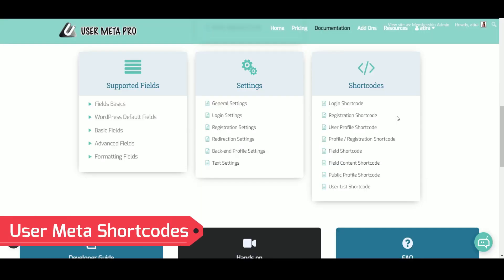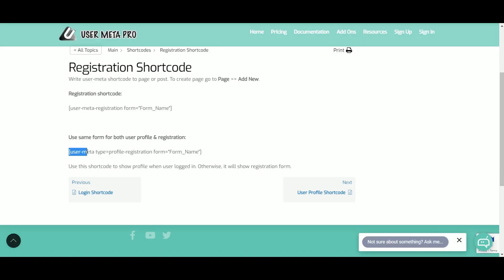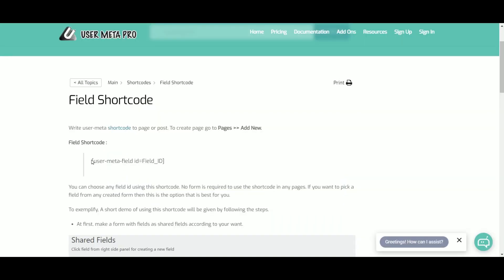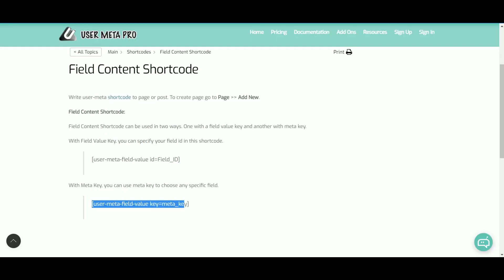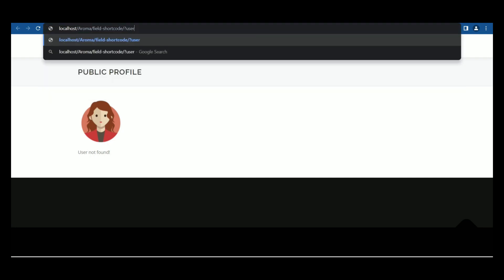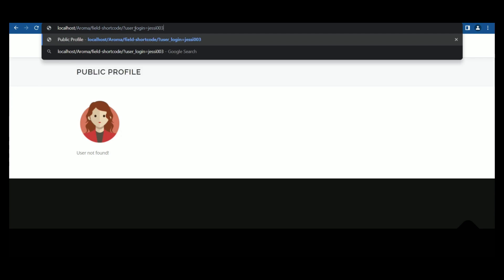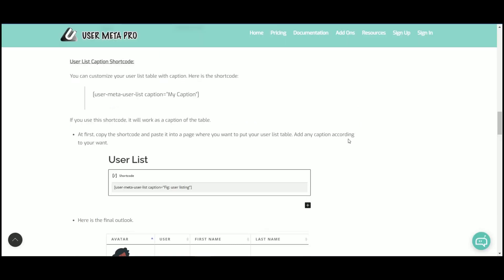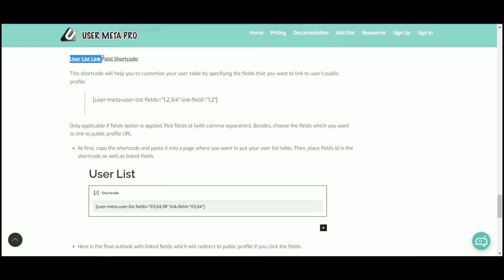Ultimate Guide to User Meta Shortcodes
Are you looking to create shortcodes for your WordPress site? If so, you've come to the right place! In this video, we will learn about everything you need to know about user meta shortcodes, including how to create them, how to use them, and how to customize them to Suit Your Needs!

User Meta is a powerful WordPress plugin that allows you to add custom user fields to your WordPress site. It also allows you to add shortcodes to your site so that you can display user information in a variety of ways.

In this video, we will show you some of the most useful User Meta shortcodes that you can use on your WordPress site. The most common shortcodes are including login, registration, public profile, and so on. So don't miss out and watch this video today!